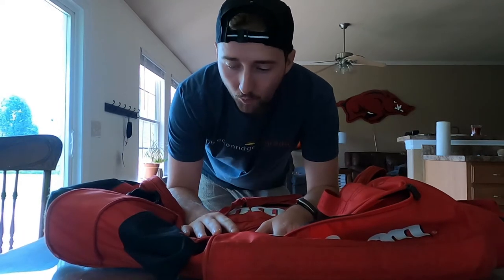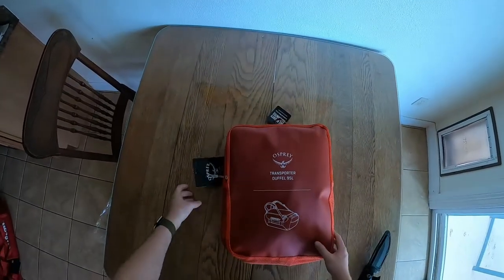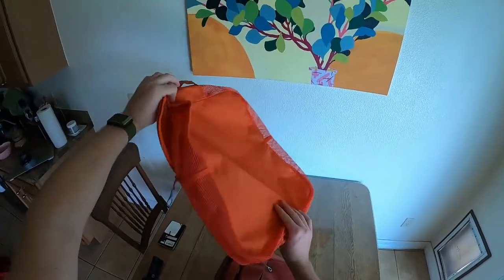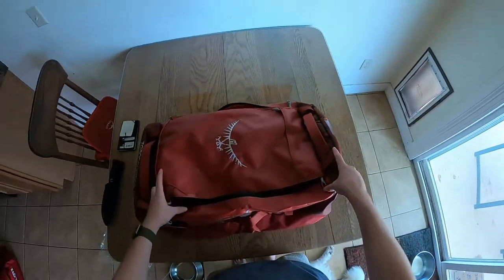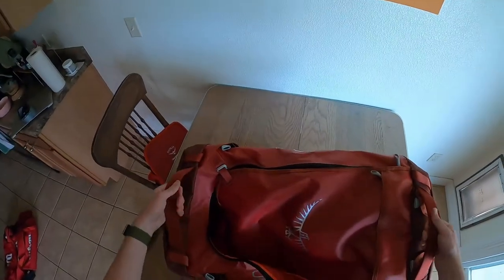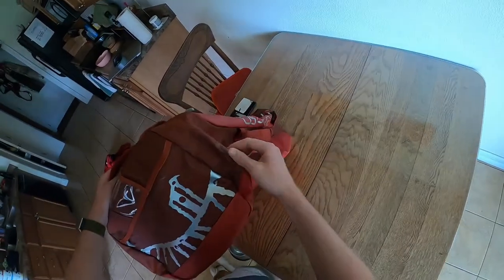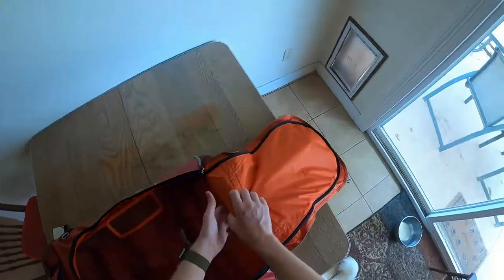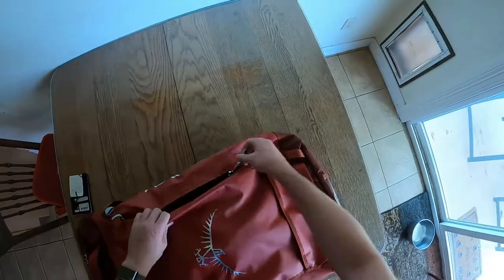Osprey Transporter 95L Duffel Bag - Unboxing & Review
This is an Unboxing & Review of the Osprey Transporter 95L Duffel Bag. I got this bag for most of my travels and in this video I unbox the bag, showcase my first impressions, fill the bag with gear and talk through what it was like to travel for 9 days using this bag.

You can find the bag and it's details here on Osprey's site but there are more colors and locations to purchase on REI, Amazon etc..:

RealwithRyan.com